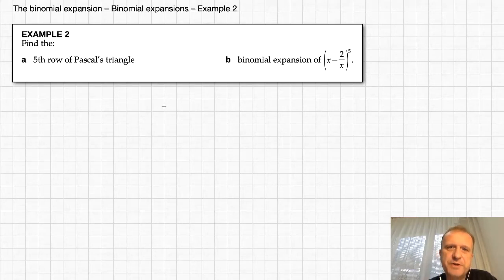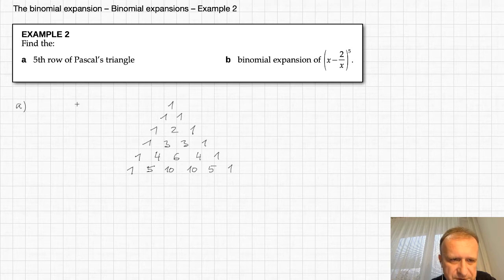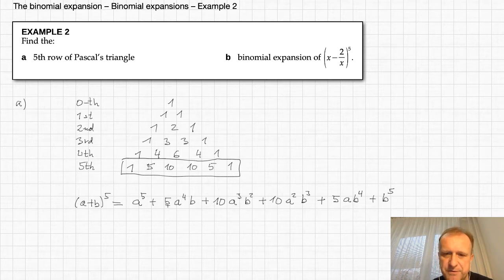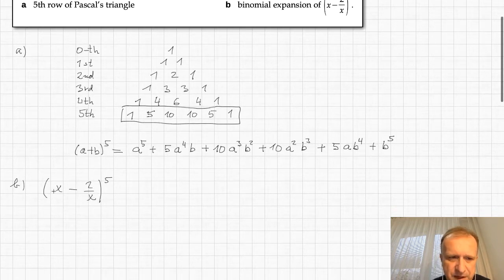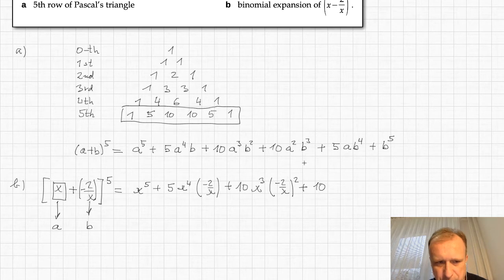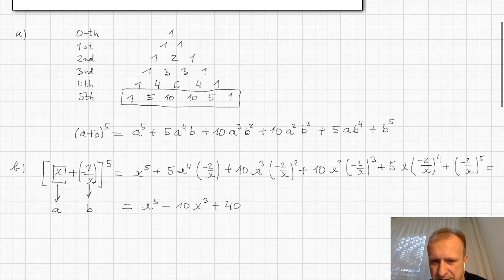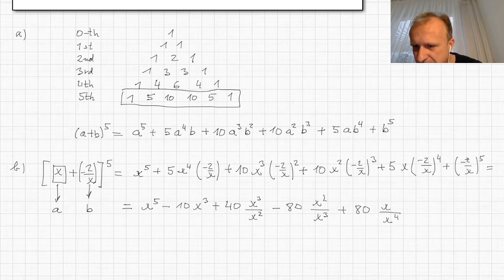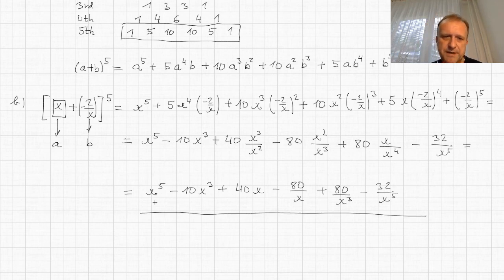M312-03 The binomial expansion – Binomial expansions – Example 2